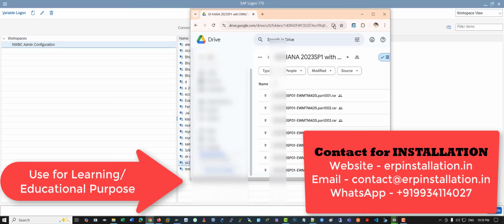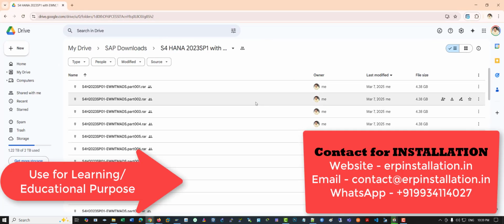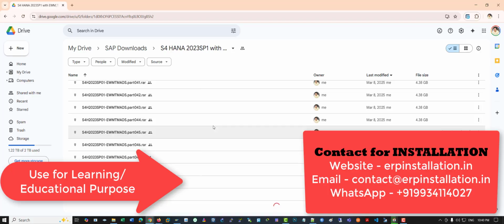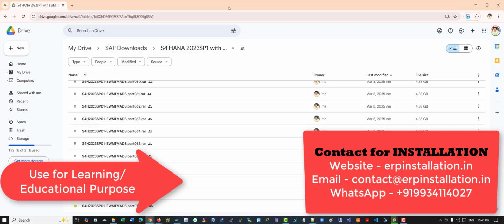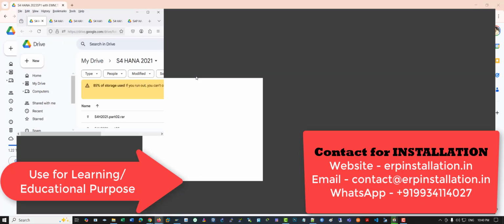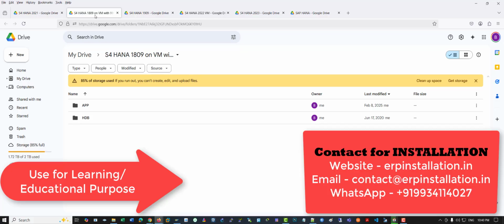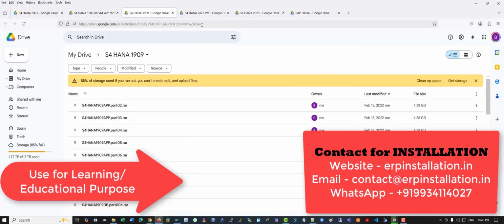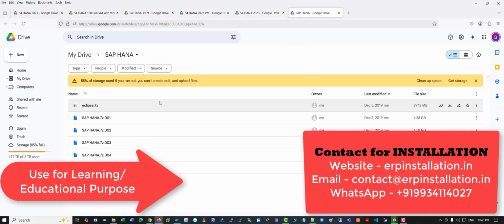SAP ECC6 & S/4HANA Remote Access Server Setup | Fast & Secure Installation. .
SAP Installation Services ON  | PC | Network | Cloud | SAP GUI & Fiori Setup | Remote Access Setup

Looking for reliable SAP installation services? We offer end-to-end SAP installation and remote access solutions for:

✅ SAP on Personal PC / Laptop
✅ SAP on Network & Local Servers
✅ SAP on Cloud (AWS)
✅ SAP GUI Installation
✅ SAP Fiori Setup
✅ SAP Remote Access Configuration

With our expert setup, you’ll get smooth SAP performance, fast access, and a ready-to-use environment tailored to your needs.

💻 Suitable for Students | Freelancers | Consultants | Training Institutes |
🌐 100% Remote Installation Support Available
🚀 Quick Setup | Affordable Price